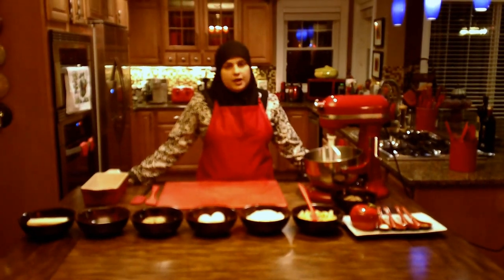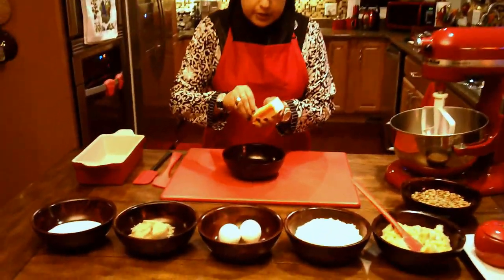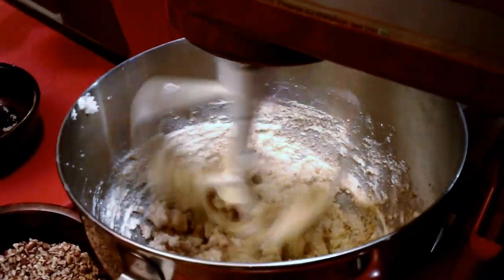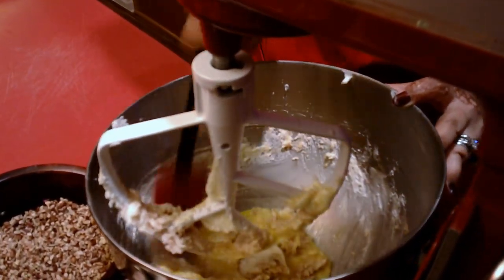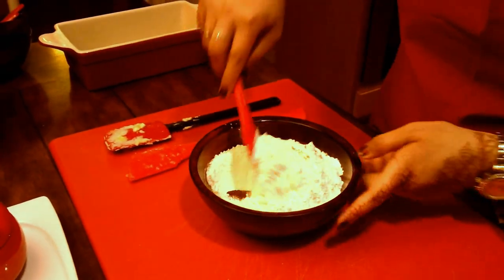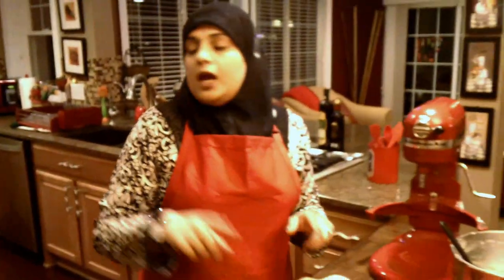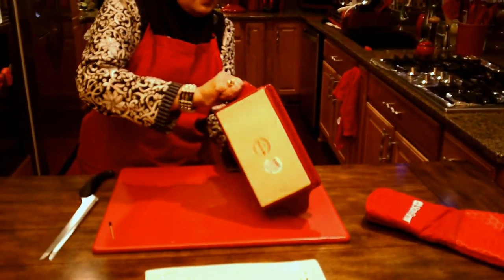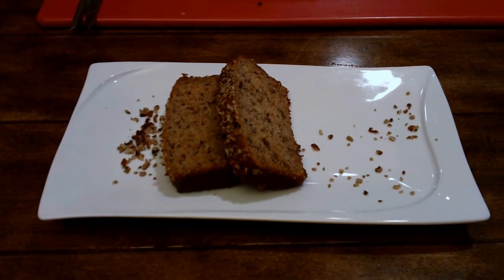Super Moist Banana Bread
The song used in the introduction and conclusion was found on iMovie : Silicone Madness - John Tate
Sound recording

Thank you for allowing me to use this wonderful soundtrack !Super moist banana bread with pecans on top, in between and on the bottom!

Recipe:
1 stick butter (at room temp)
1/2 cup sugar
1/2 cup brown sugar
2 eggs
2 cups white flour
4 med to large bananas mashed
1/2 tsp salt
1 tsp baking powder
1/2 tsp baking soda
1 tsp vanilla
1/2 tsp all spice
1 cup of pecans (tiny pieces)

Method:
Cream butter and sugar until fluffy than add the brown sugar until incorporated, add 2 eggs one by one breaking it in a separate bowl to make sure your egg is good and add it one by one to the wet mixture until the mixture is combined, stop the mixer and with a spatula make sure all the ingredients are mixed entirely. In the mean time mix all the dry ingredients and give it a stir than add to the wet mixture along with the vanilla, mashed bananas and half of the pecan pieces.  In your greased  loaf pan add the other half of the pecan pieces on the bottom than add the mix and top with the rest of the pecans.
Bake in a 350 degree oven for 1 hr 15 min or until a toothpick inserted in the middle comes out clean..
Let cool slice with a serrated knife and enjoy!!!